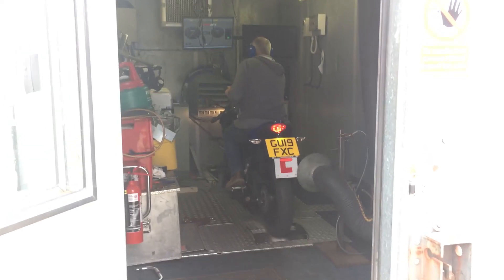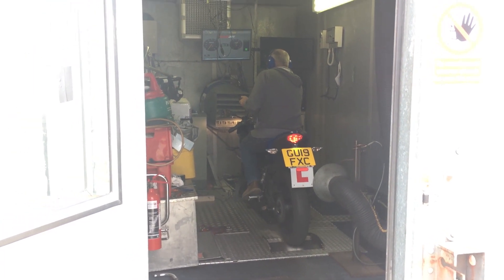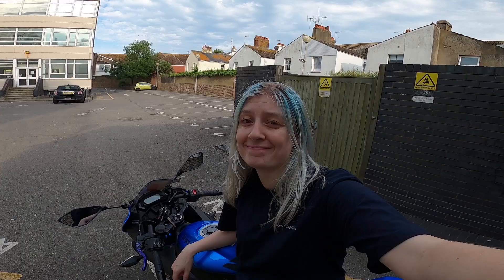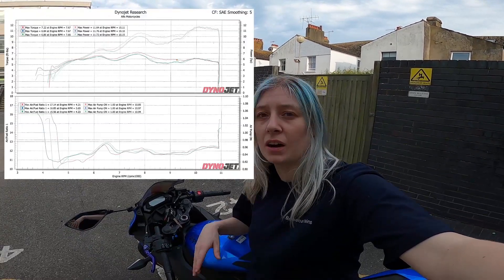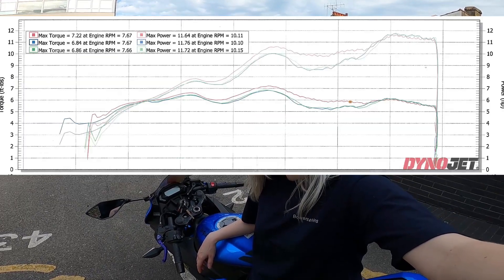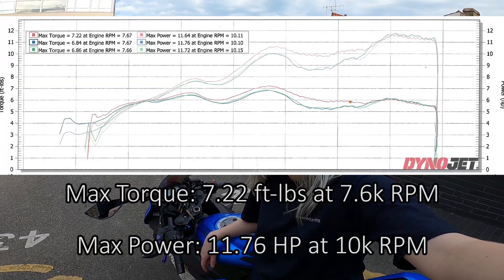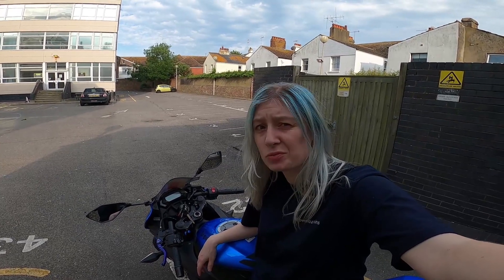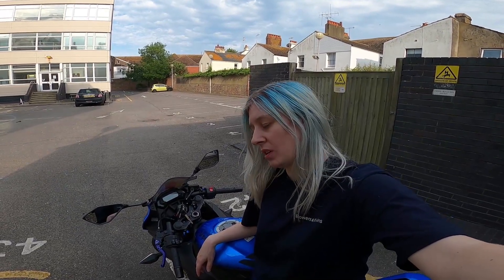Kawasaki Ninja 125 || Uhh... a small update...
Insurance is a pain to deal with but at least it's been sorted and the money is on the way to me. By the all modern method of cheque. Either way, I hope you enjoy this small update. More to come!

Bike: 2019 Kawasaki Ninja 125cc Performance Edition
Helmet: Scorpion EXO-1400 Air
Gloves: Furygan Ares & Icon Twenty Niner ladies
Boots: Alpinestars Stella
Trousers: Furygan Ladies Veloche / Rev'it Outback 3 Ladies
Jacket: Rev'it Xena 3 / Furygan Ladies Luxio / Ace Motorsport (unknown model, charity shop find).
Armour: D3O back, shoulders, elbows, hips, knees